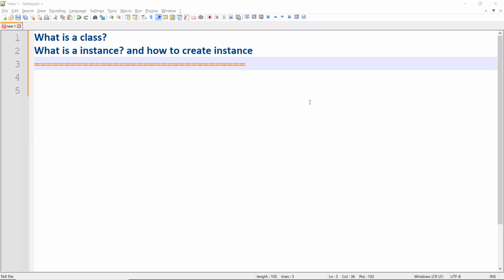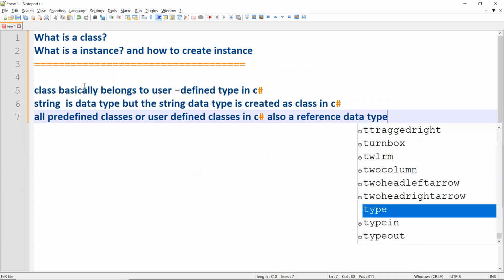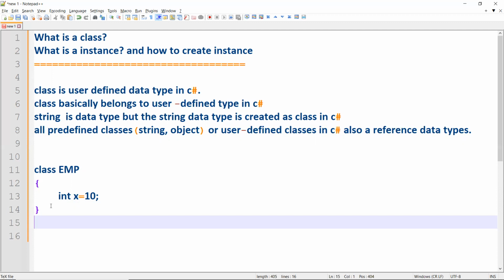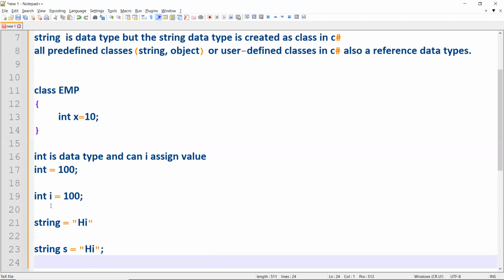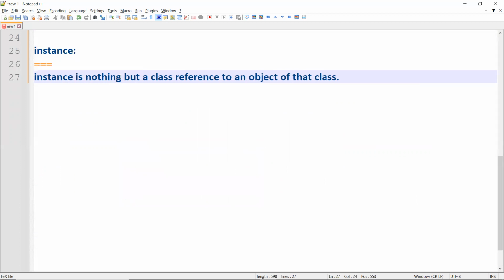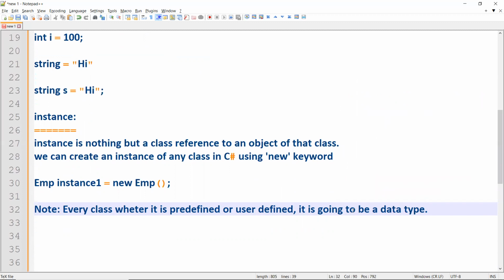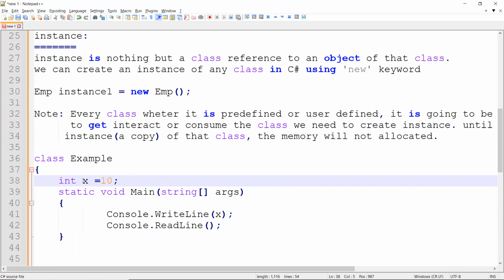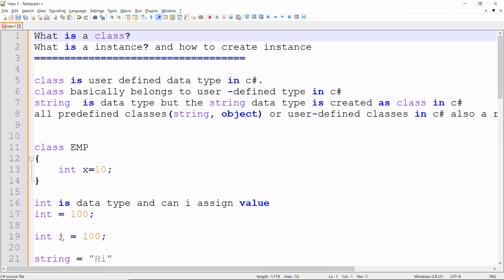Classes and instance creation in C#